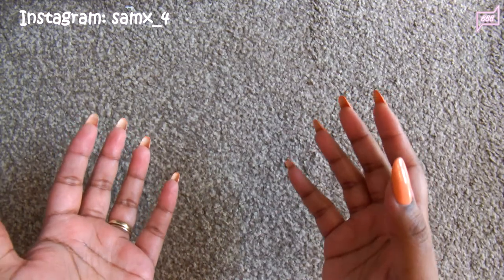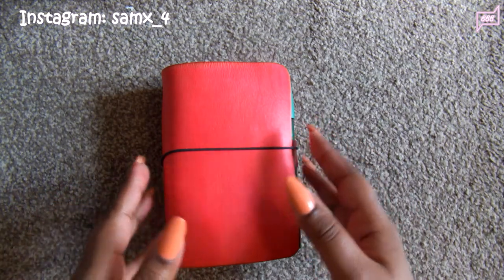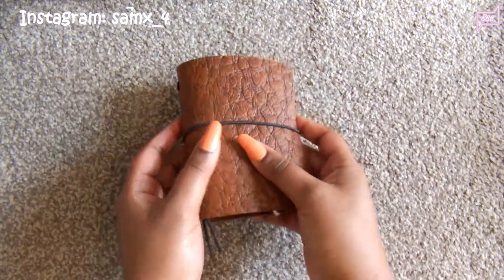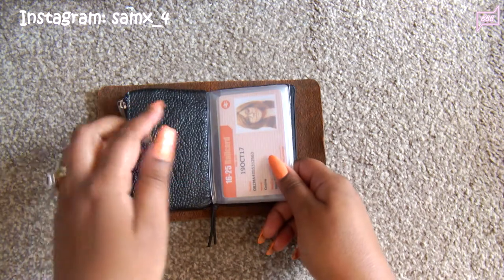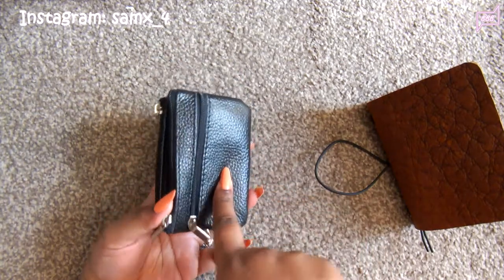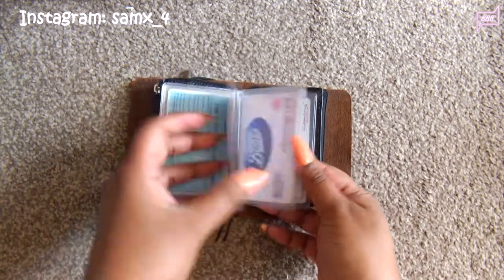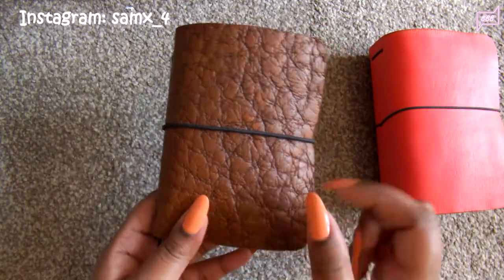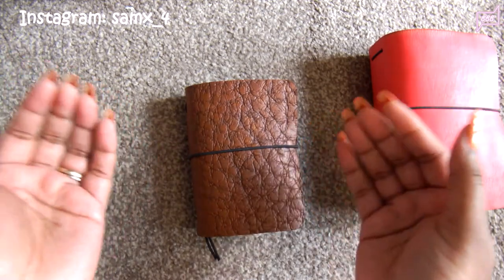Micro Traveler's Notebook Wallet Setup | DIY and Hacks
***Read Me***